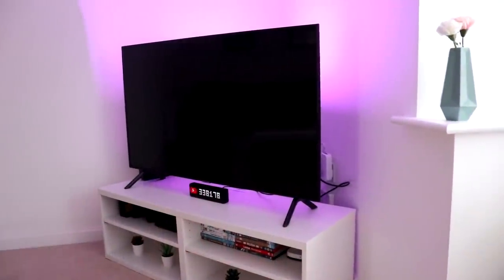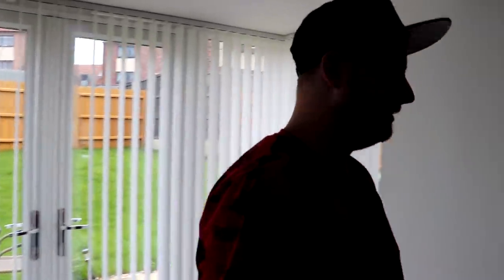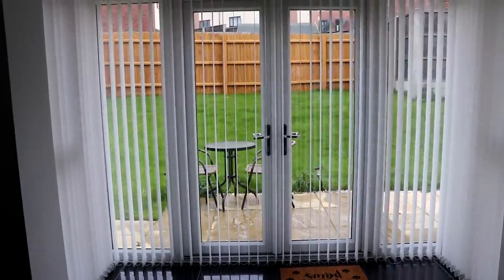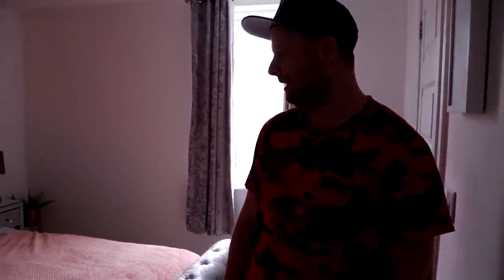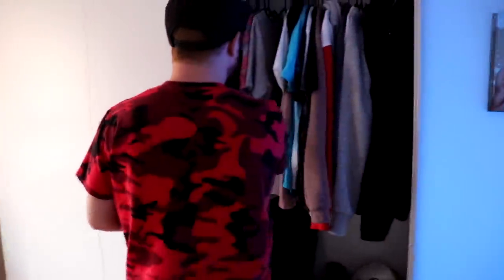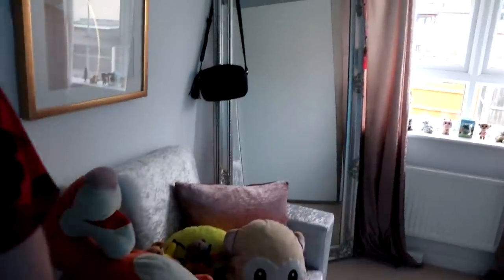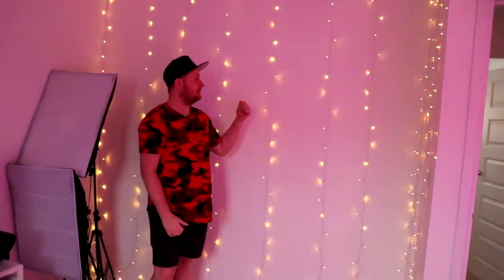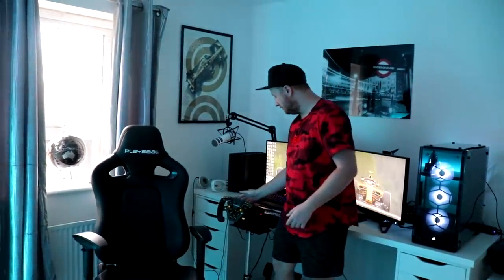MY UK HOUSE TOUR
We're not in Kansas anymore